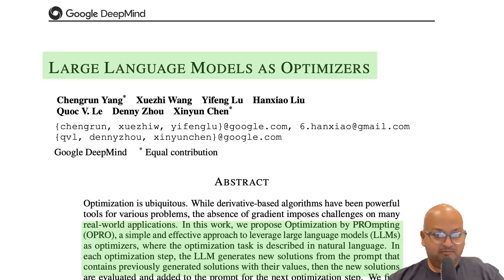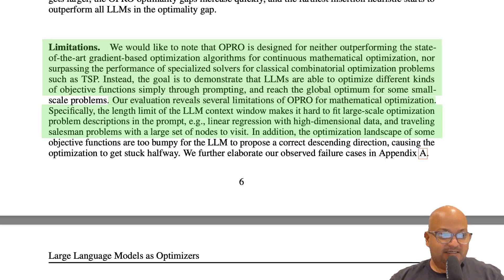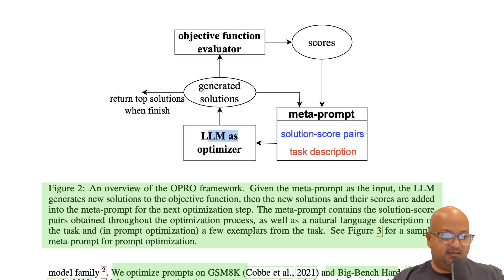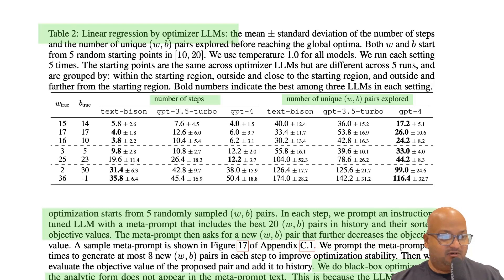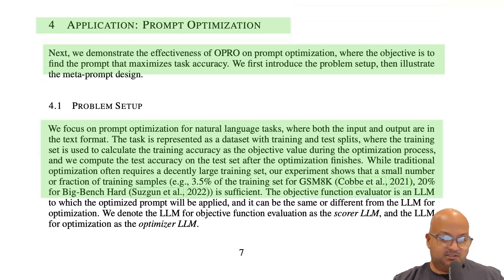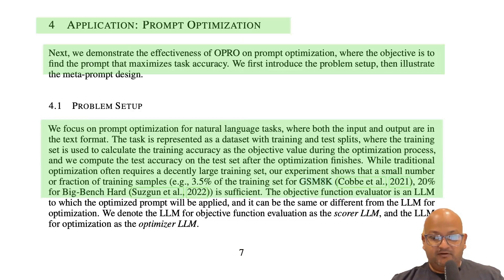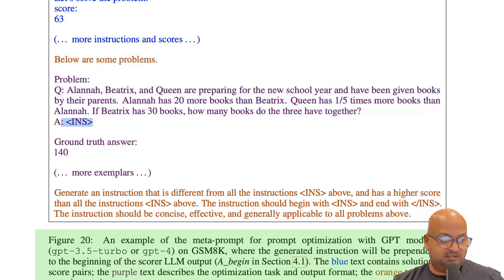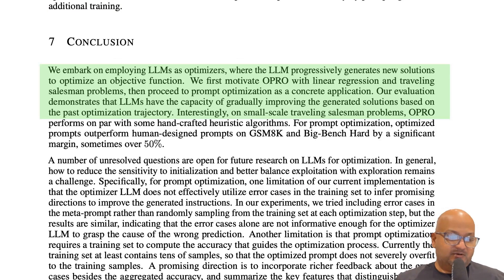Large language models as optimizers